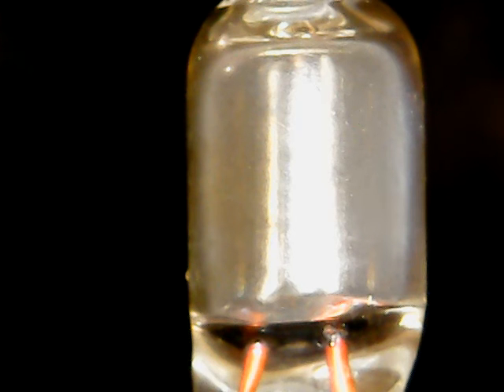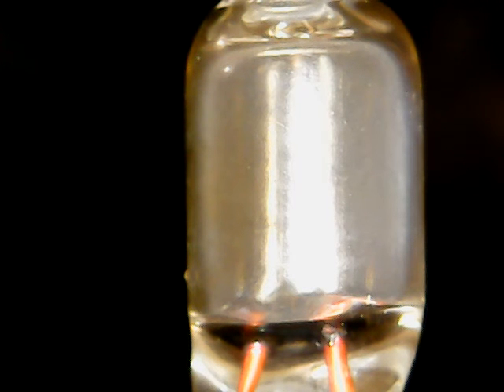BALL LIGHTENING This Time You Can See, YOU DECIDE